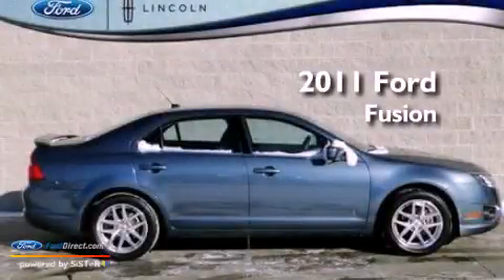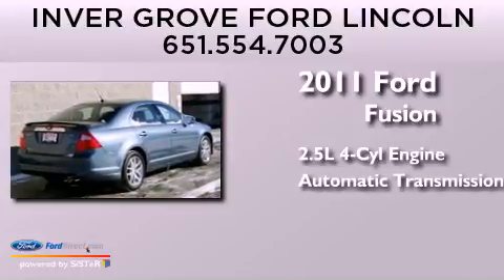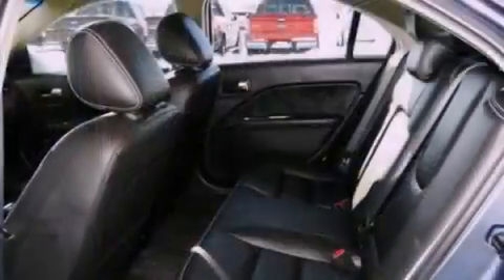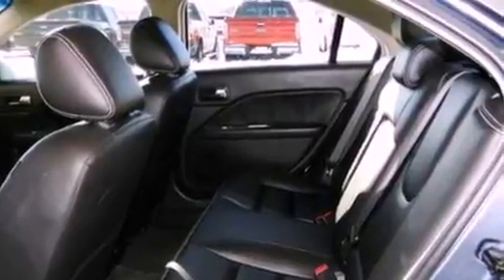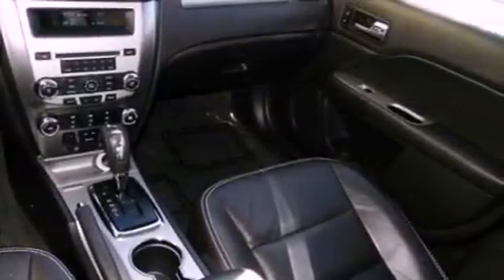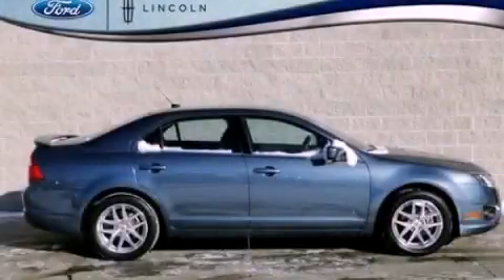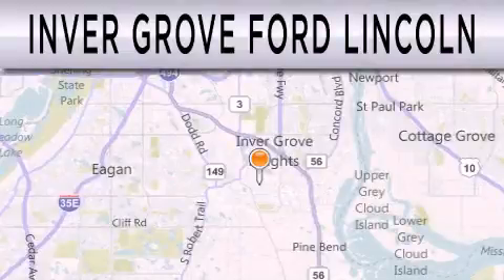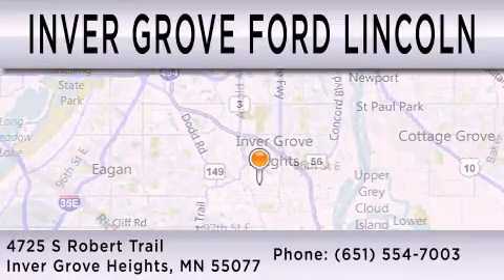Pre-Owned 2011 FORD FUSION Inver Grove Heights MN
Year : 2011
 Make : FORD
 Model : FUSION
 Engine : 2.5L I4 16V MPFI DOHC
 Trans . : 6-SPEED AUTOMATIC
 Exterior : STEEL BLUE METALLIC
 Miles : 15,240
 Interior : CHARCOAL BLACK
 Stock : 9586P